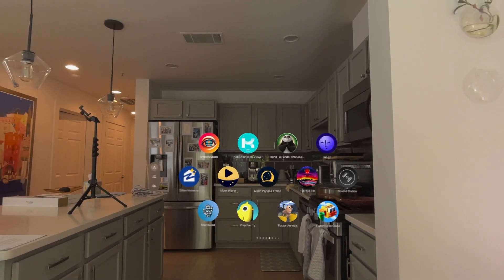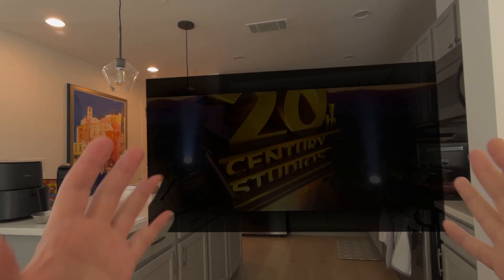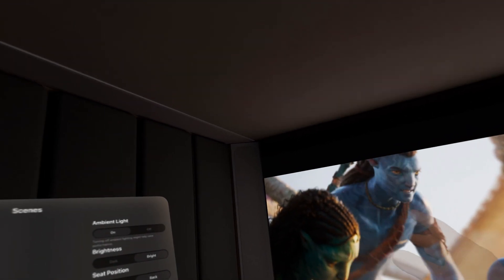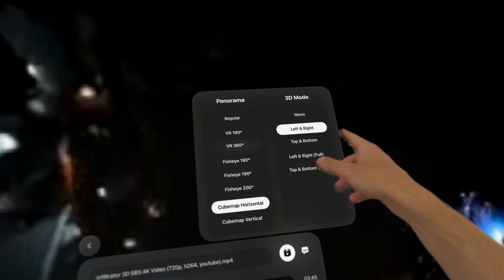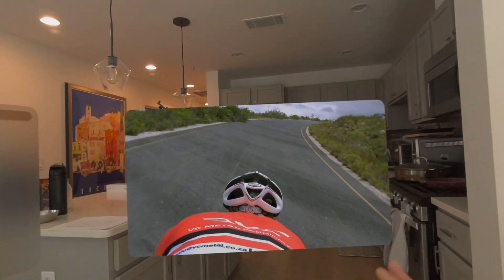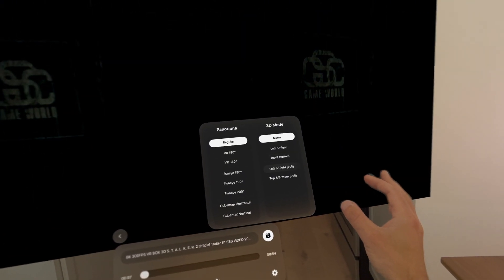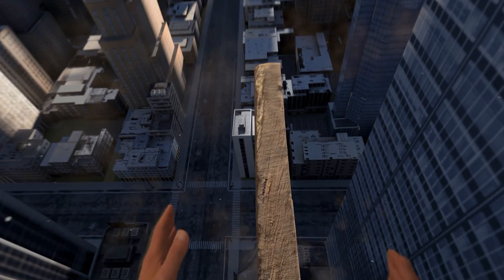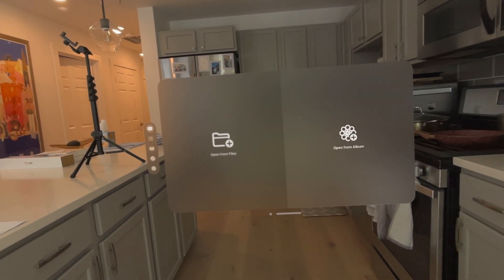Watching Almost any Video Type on Vision Pro with Moon Player